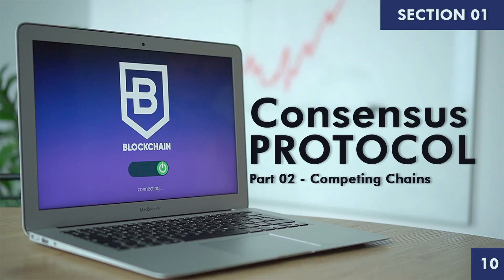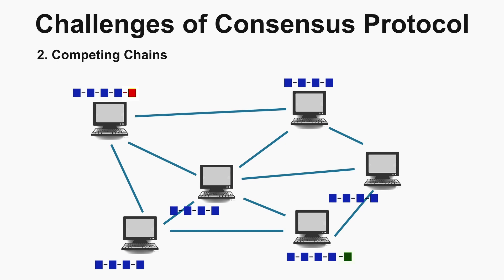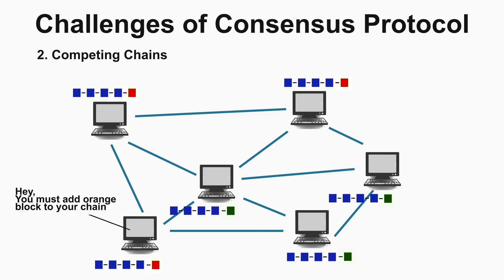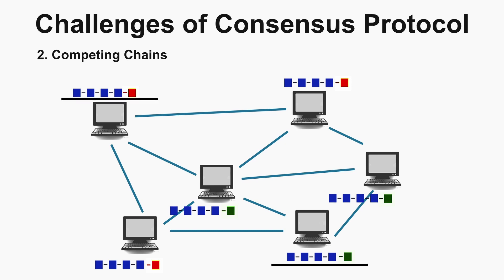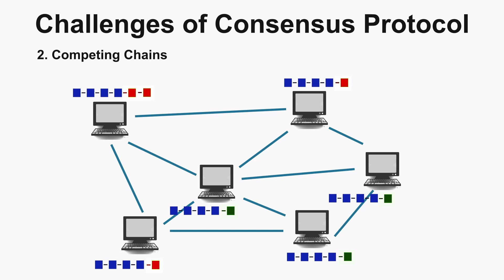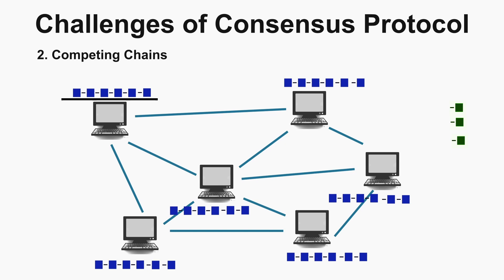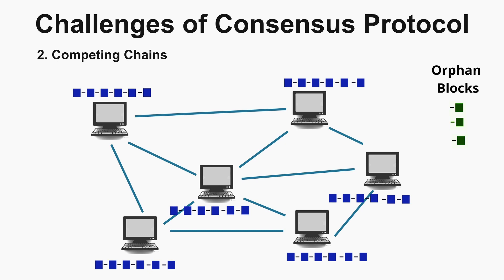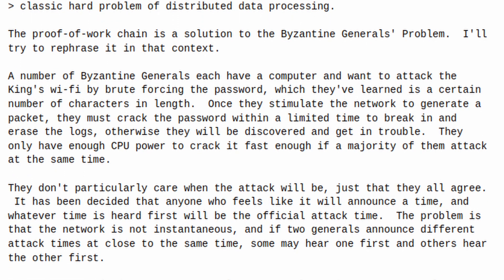Consensus Protocol | Part 2- Competing Chains| Learn Blockchain | Section 1 | Part 9